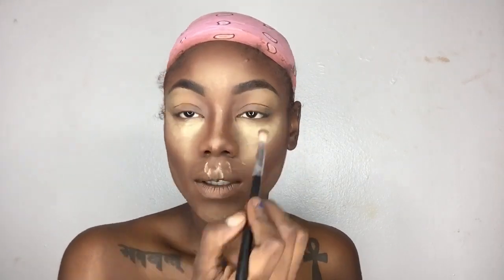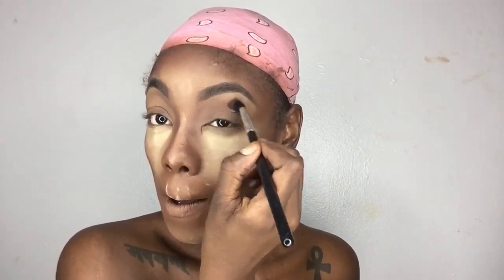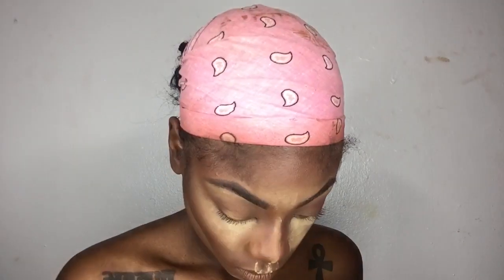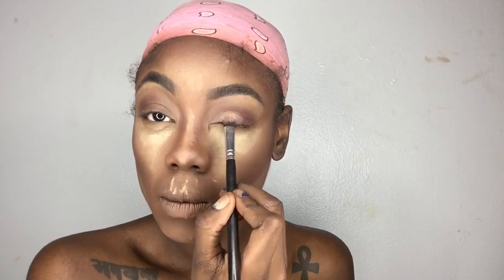NO FOUNDATION JUST CONCEALER??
Hey guys !!!

Can't find your shade of foundation? What one that's more full coverage ? Use your favorite concealer ! I made this video for my makeup lovers who have trouble finding their shade of foundation or don't like the coverage . Mix your fav moisturizer with a thick concealer and use it as foundation!!!

Details below

✨ @anastasiabeverlyhills dip brow in "ebony "

 ✨ @lagirlcosmetics pro concealer in expresso mixed with my

@kikomilano matte moisturizer for foundation .. It's better if you use a matte moisturizer !

✨Kiko Milano black gel liner

✨ lagirlcosmetics pro concealer in "fawn" for highlight

✨ @sachacosmetics "buttercup"

 ✨ kikomilano color sphere shadow in #03

 ✨ @forever21 eyeshadow palette in "ivory" and strobing highlighter palette

✨ @jordana_cosmetics lip liner in "cocoa"

 ✨ @lacolorscosmetics Lippie in "latte"
Tag someone who should see this ! ✨

I appreciate you guys so much . Thank you for the support and love .